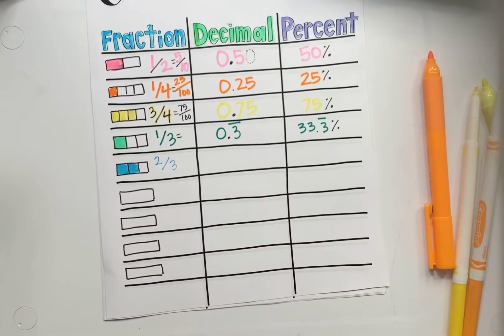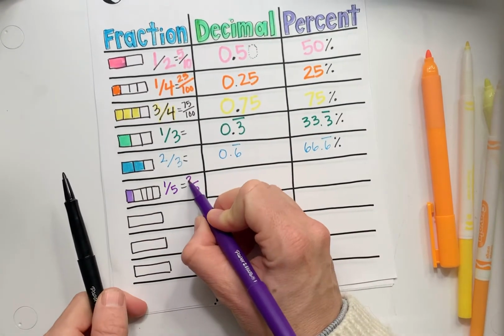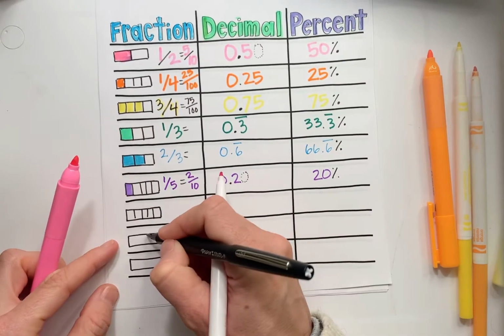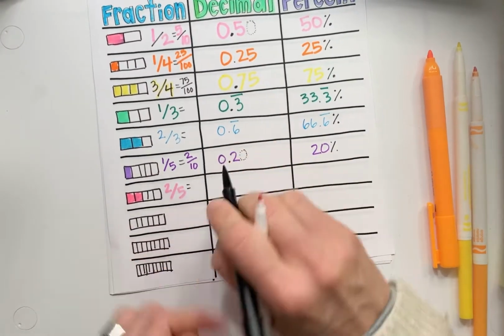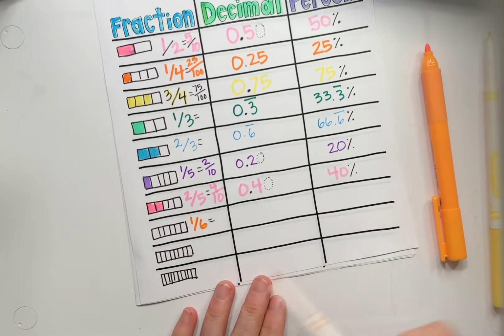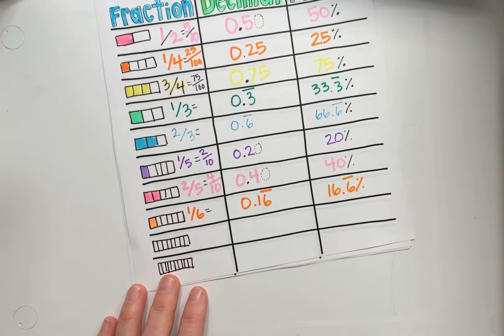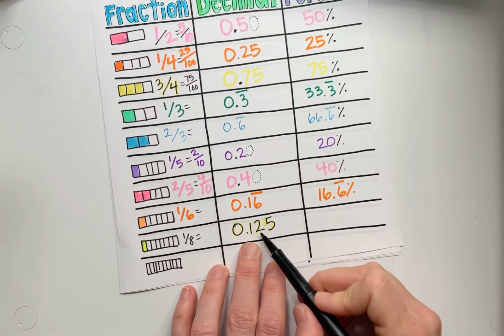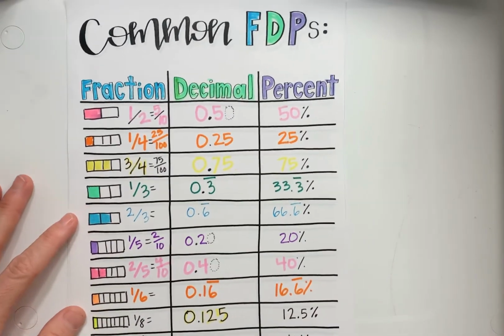Common F-D-P: Part 2